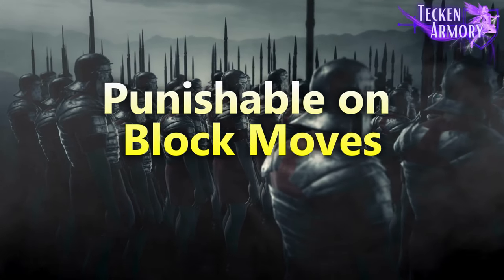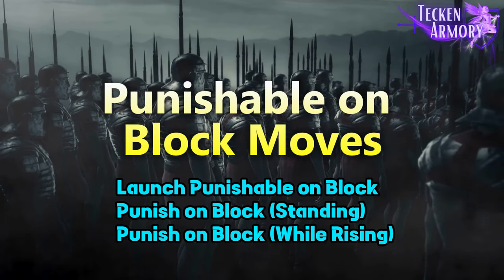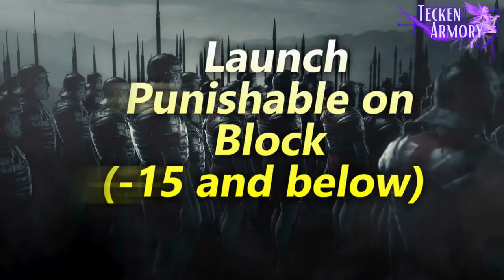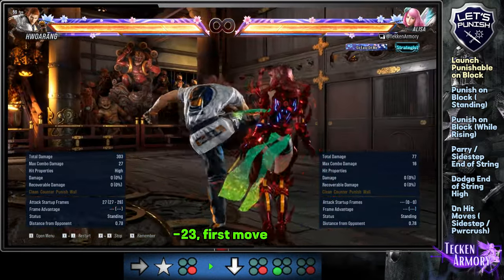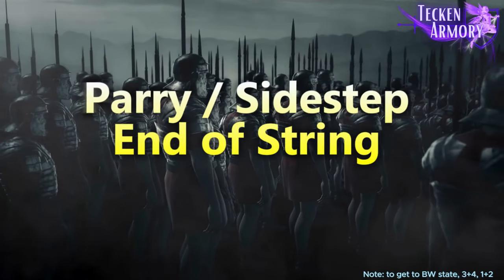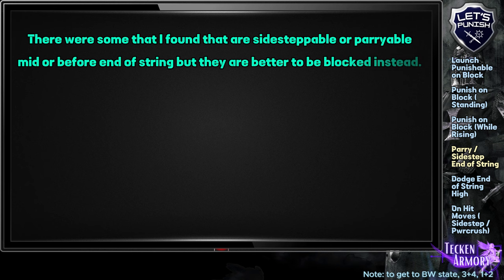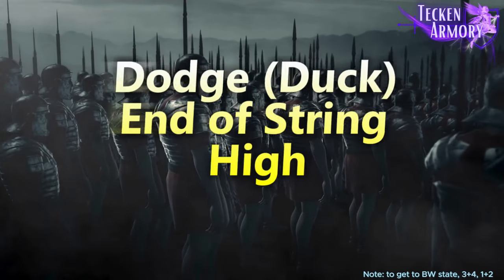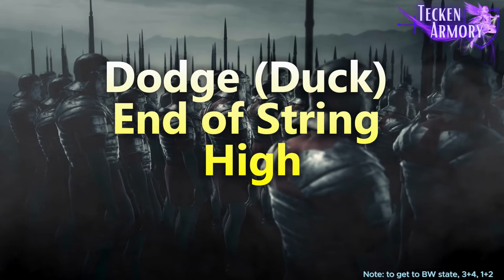Anti Hwoarang Punishment Guide | How to beat Hwoarang | Tekken 8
A Punishment Guide for Hwoarang or a How to beat or win against Hwoarang from Tekken 8 or Anti-Hwoarang tutorial. Let's Punish Hwoarang together!
Feel free to provide feedback / suggestions!

00:00 Intro
00:08 Explanation (First-timers)
00:44 Launch Punishable on Block
01:23 Punish on Block (Neutral / Standing)
03:51 Punish on Block (While Standing/While Rising)
04:37 Parry / Sidestep End of String
05:11 Duck / Dodge End of String
06:31 On-hit Moves